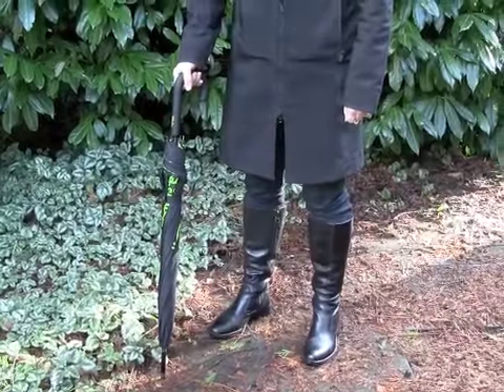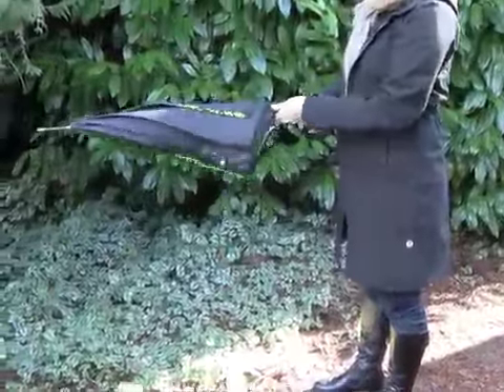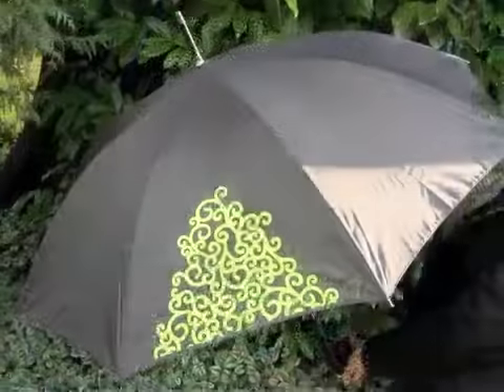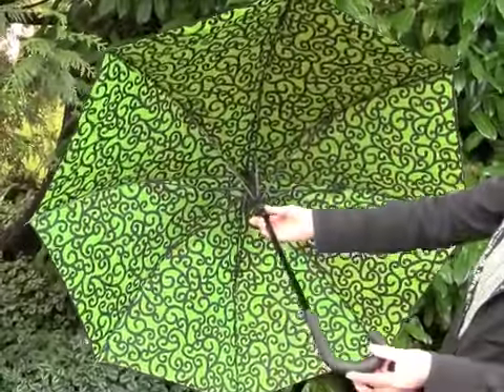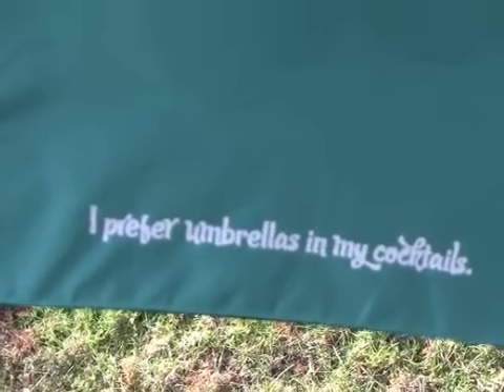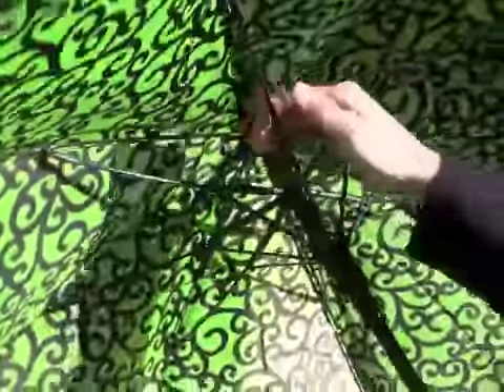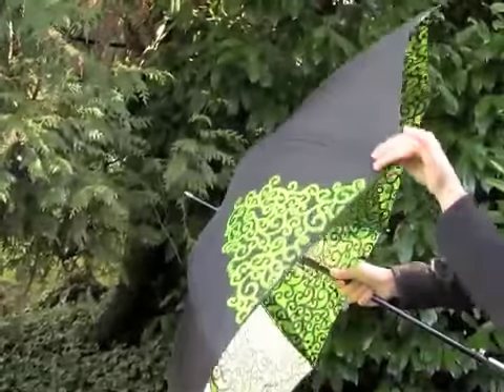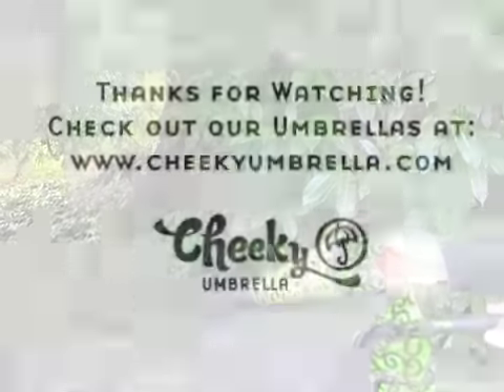Cheeky Classic Long Umbrella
Features of the Cheeky Classic Long Umbrella